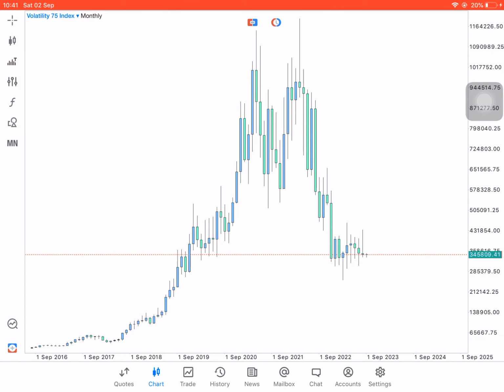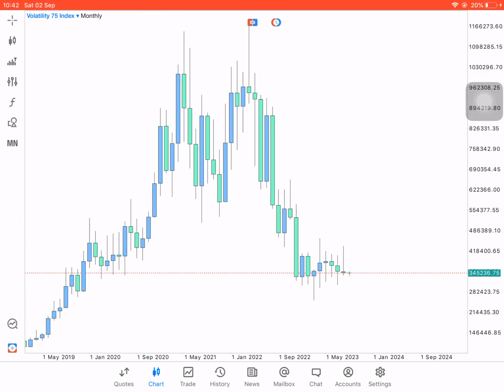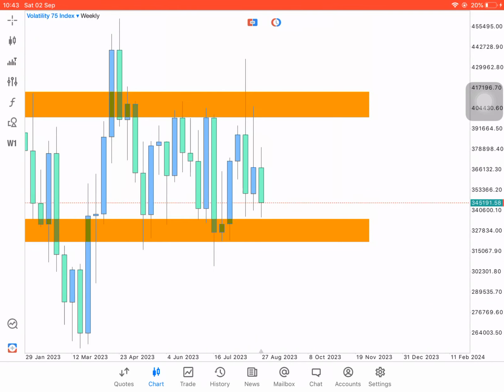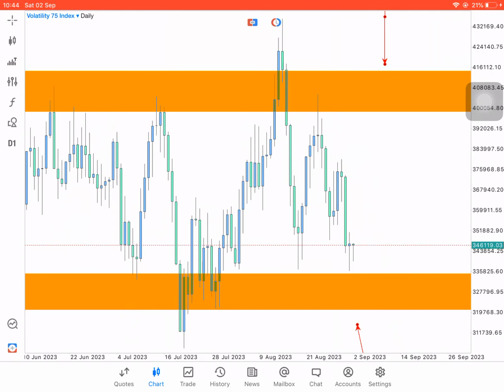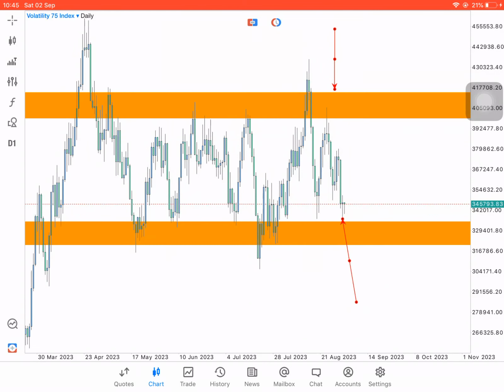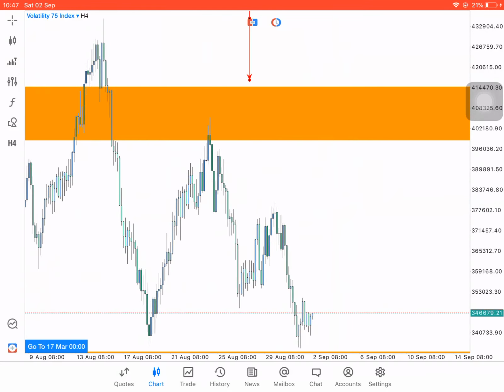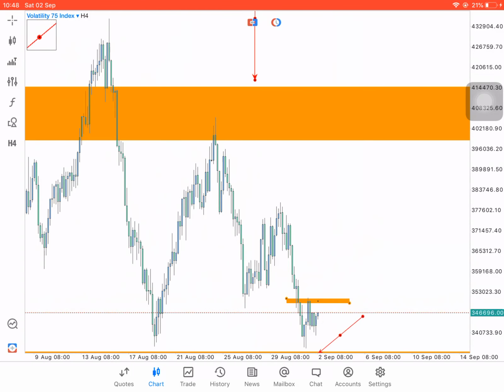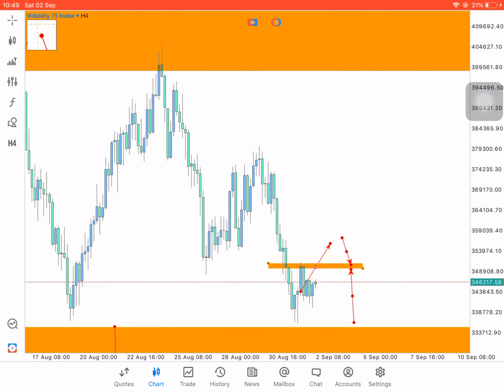How to trade vix75 + Free synthetic indices strategy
In this video i will be showing you how to trade vix75

learning from us will enable you to trade forex, indices, synthetic indices, and crypto. our skills will not limit you in any market.